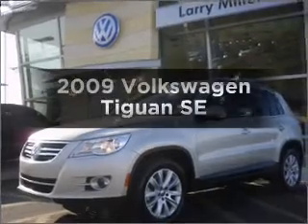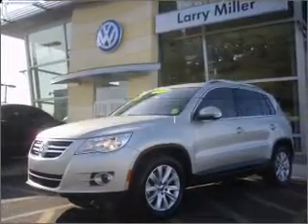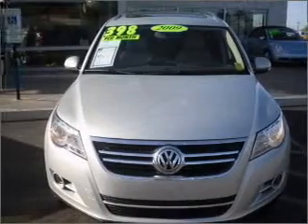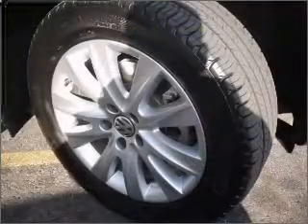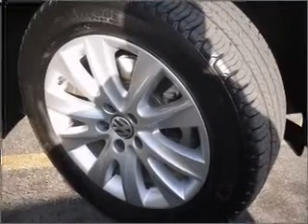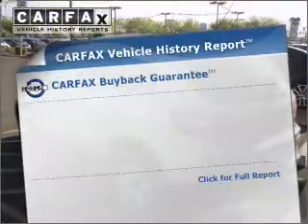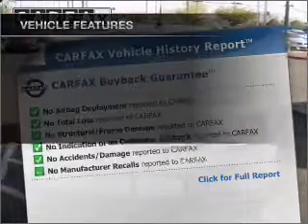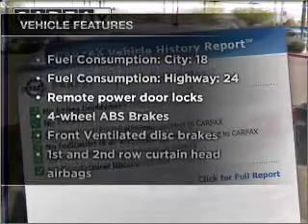2009 Volkswagen Tiguan - Avondale AZ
Year: 2009
Make: Volkswagen
Model: Tiguan
Trim: SE
Engine: 2.0 liter inline 4 cylinder 16 valve
Transmission: 6-Speed Automatic
Color: White / Gold
Mileage: 24731
Address:
102